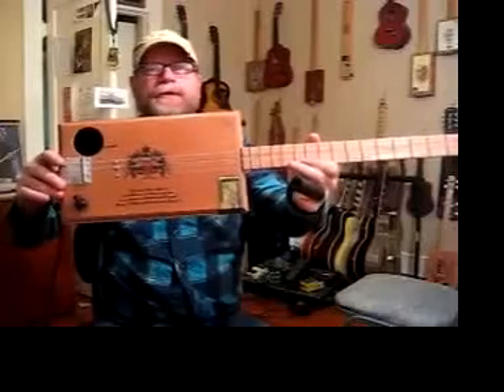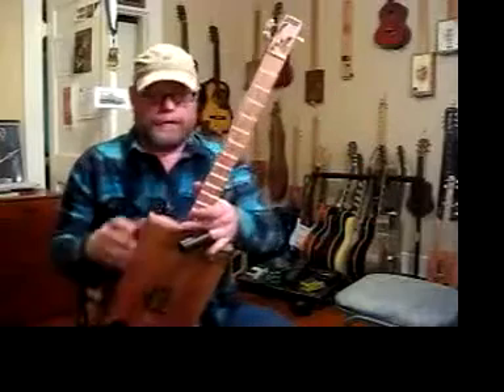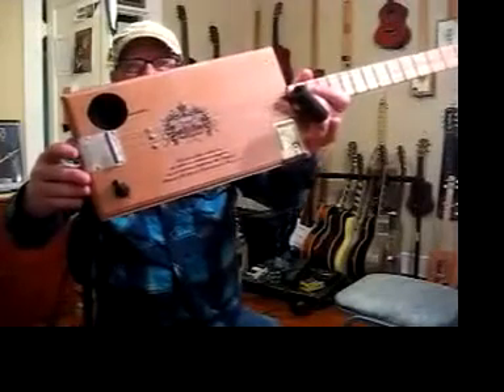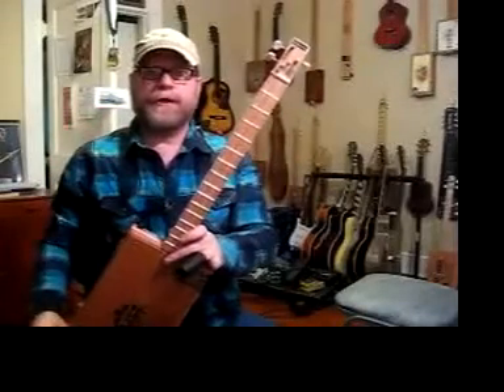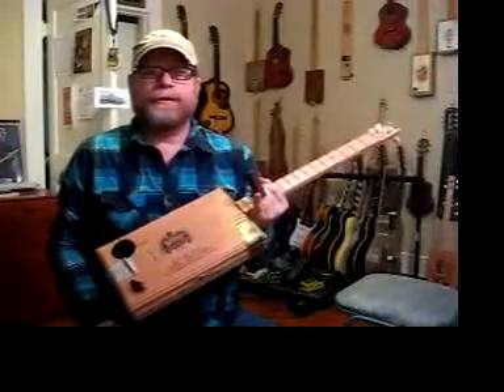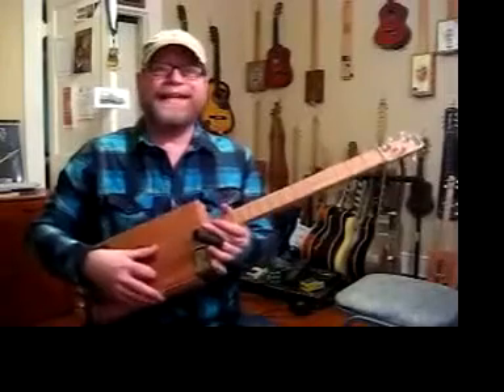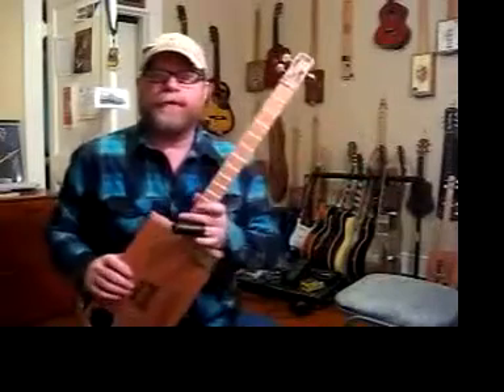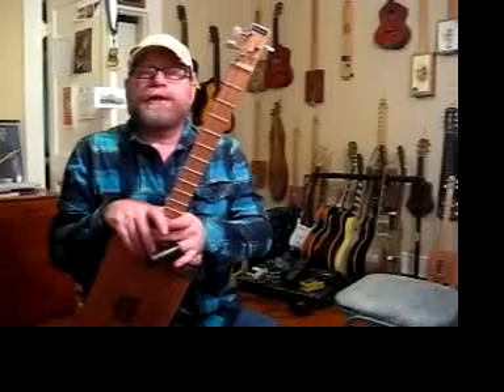Arturo Fuente Acoustic/Electric 3 string cigar box guitar by Bluesboy Jag